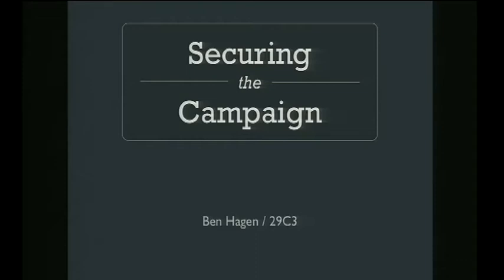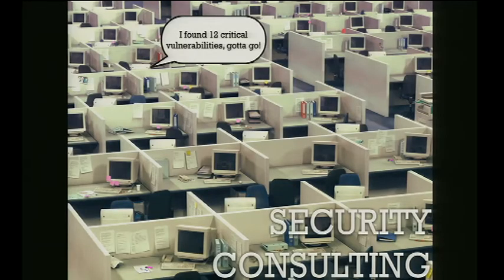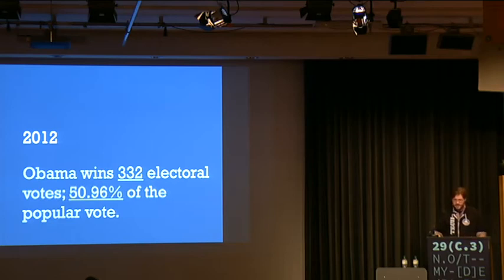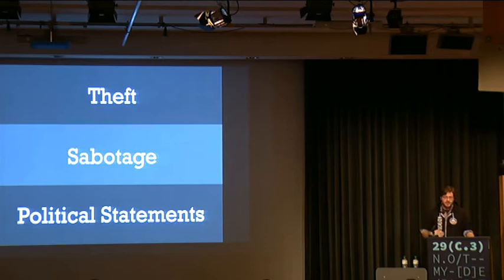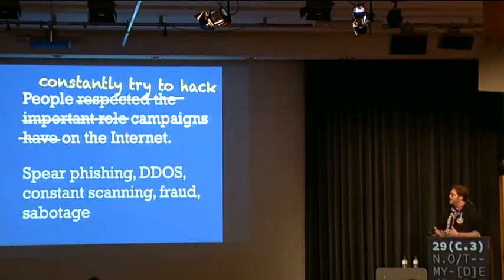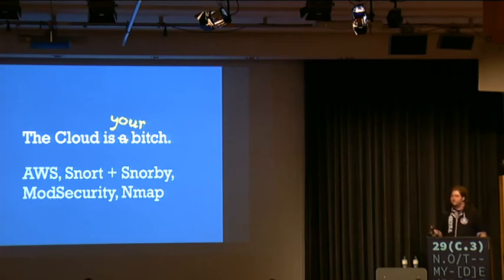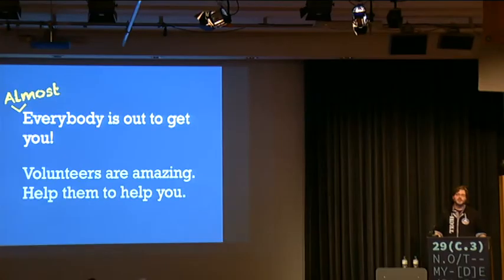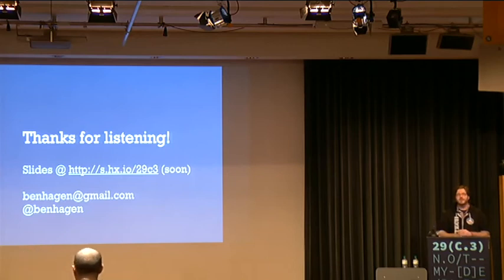29C3: Securing the Campaign (EN)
Speaker: Ben Hagen
Security and the 2012 US Presidential Election

This talk will go into some of challenges, solutions, and stories from securing a campaign for the 2012 US presidential election.

Modern US political campaigns are large, sophisticated, and well-funded efforts to communicate with, persuade, and organize national-scale populations. With this complexity and scope comes a number of unique security challenges. The growing importance of technology has necessitated the development of robust and secure solutions that are resilient against a large number of attack vectors.

The speaker led the application security program for a 2012 US presidential campaign. According to most accounts, this was the first position, in a US campaign, filling a dedicated security role.